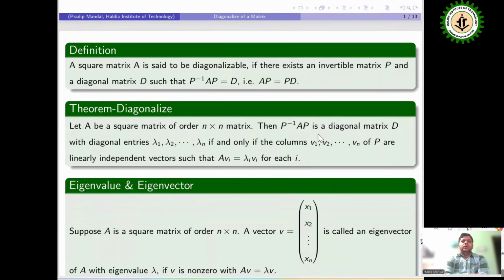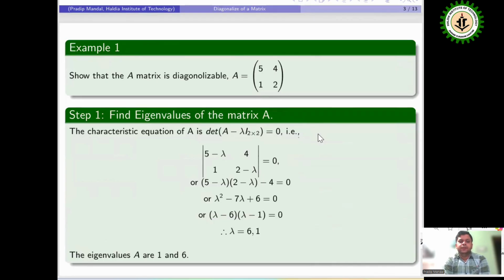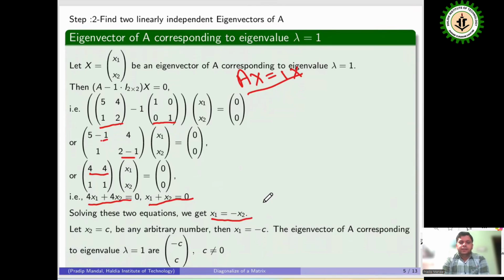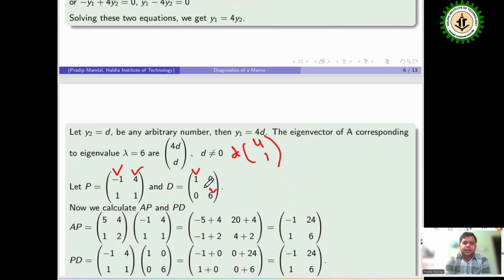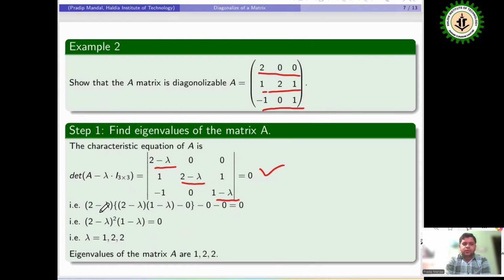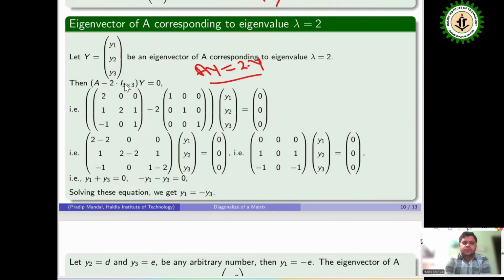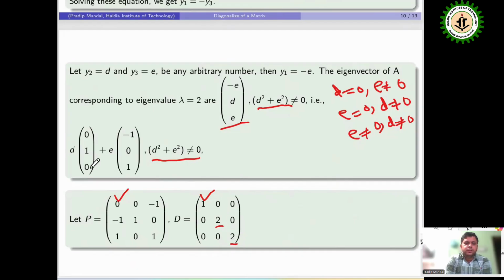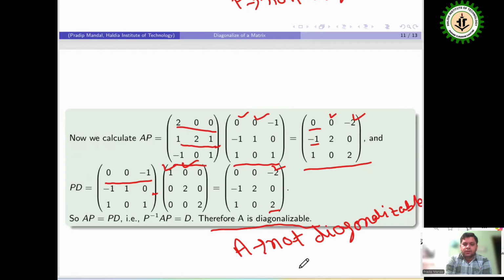Diagonalization of a Matrix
Pradip Mondal, AS